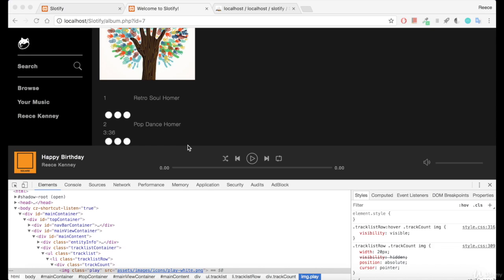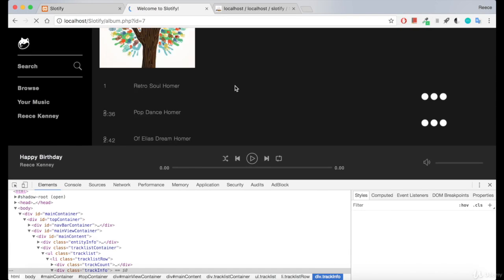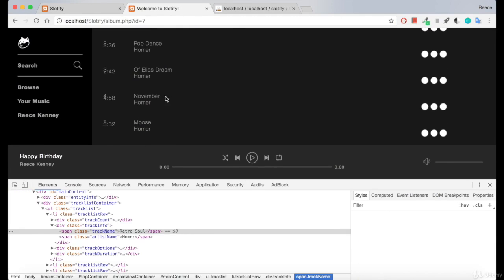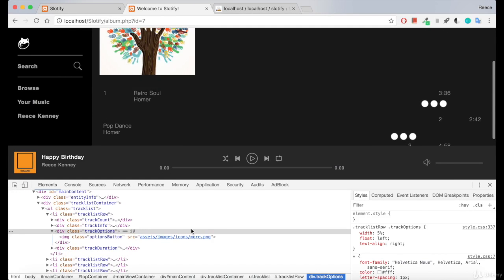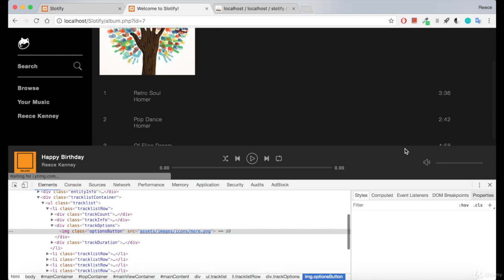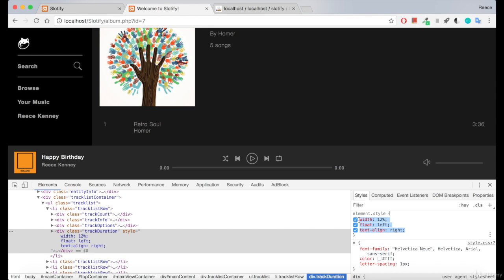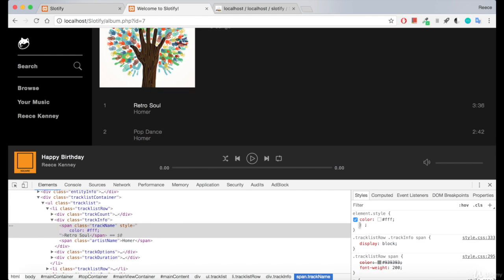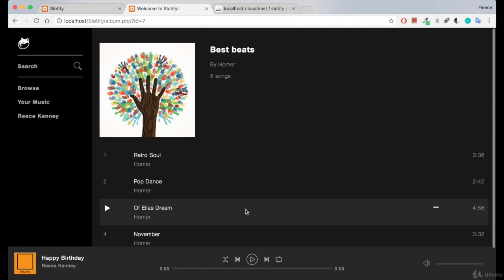Lesson 83 Track style finishing touches